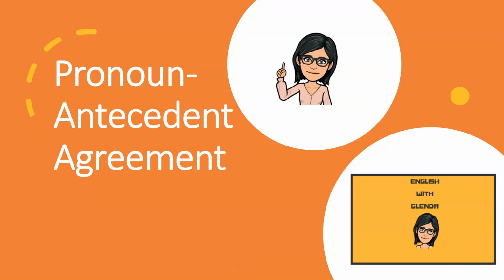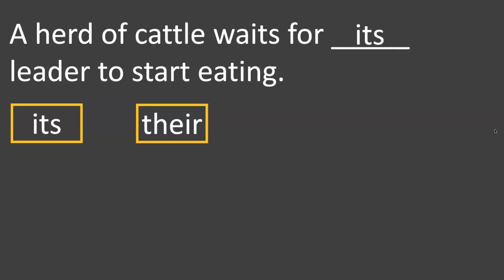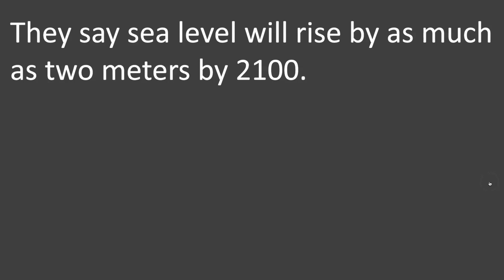Pronoun-Antecedent Agreement | Grammatical Pronoun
It is important that we do not confuse our listeners or readers about who or what we are referring to in a sentence.  In this video I tried to explain on how to correct inappropriate shifts in pronoun number and person.